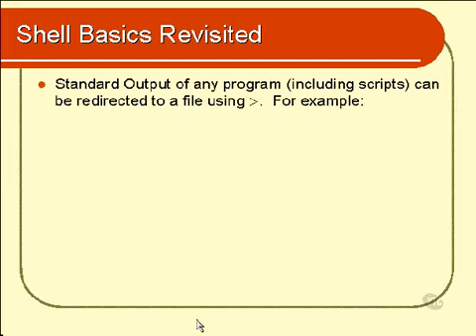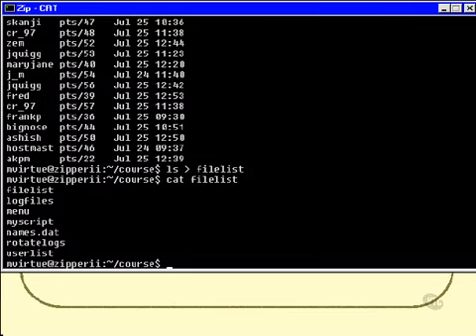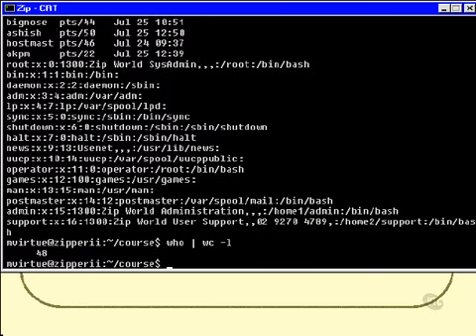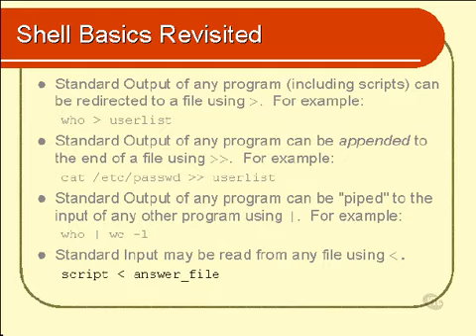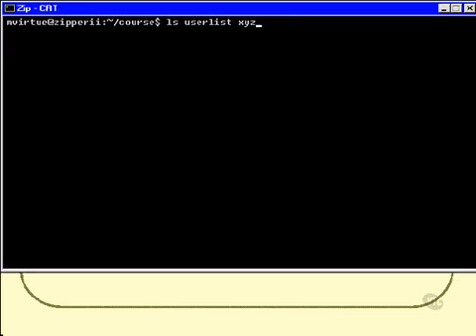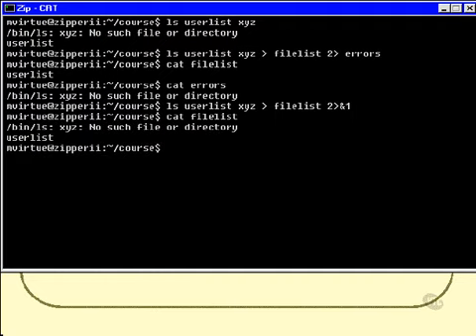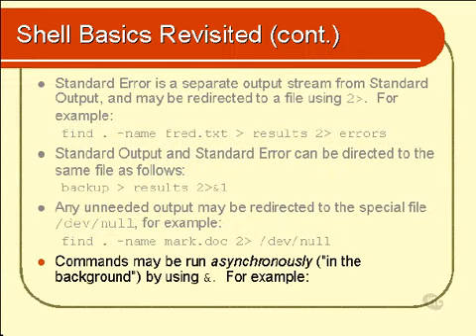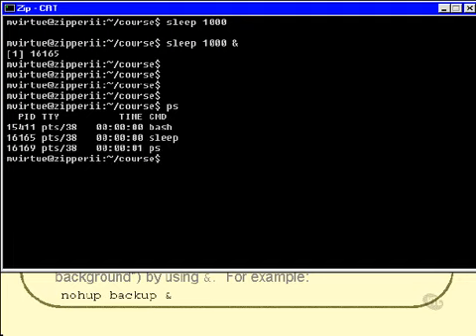0204 Shell Basics Revisited